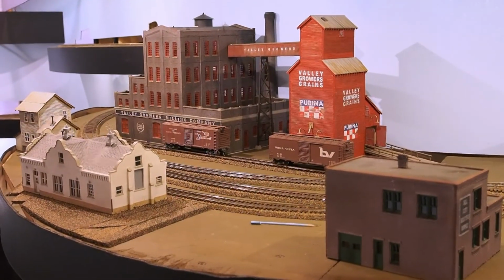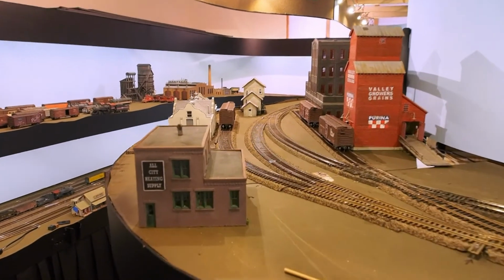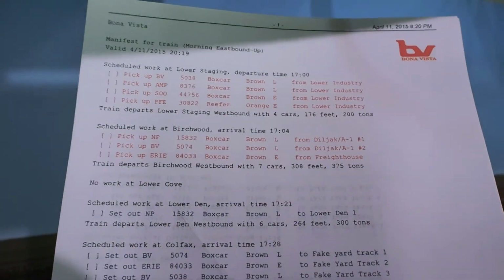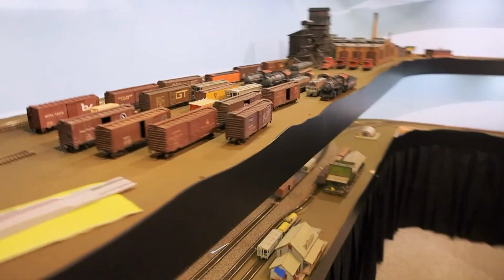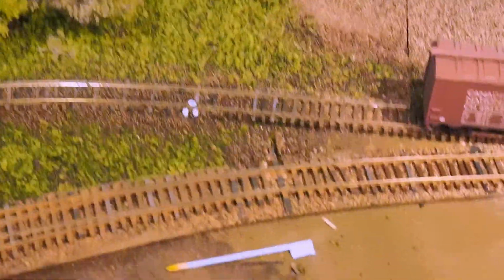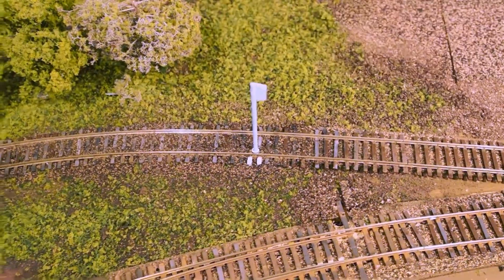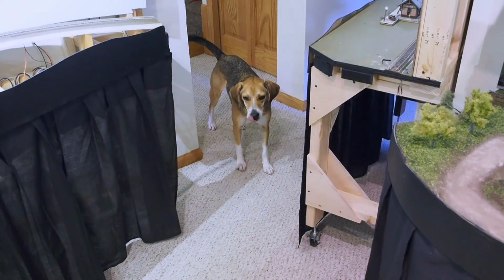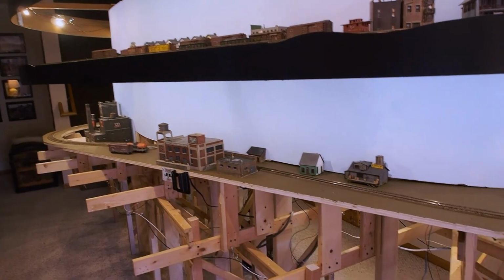Update #9 04/14/15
Update #9 of the Bona Vista Railroad.  This one features a guest appearance by the BV's official mascot, Wally, plus a look at the final trackage in the third town and a closeup of a JMRI Operations switchlist..